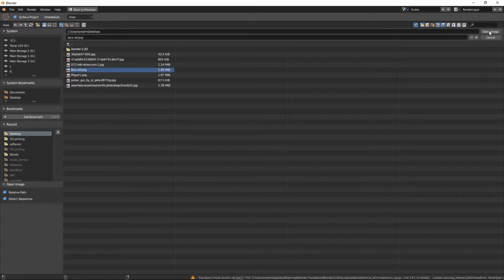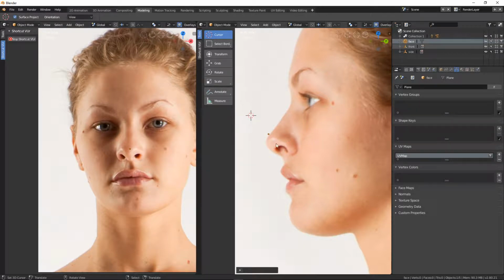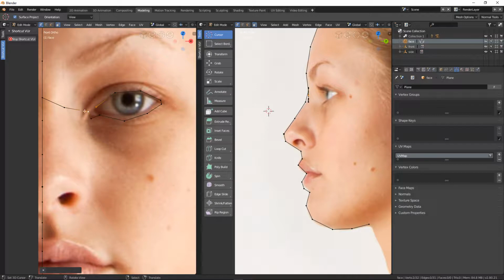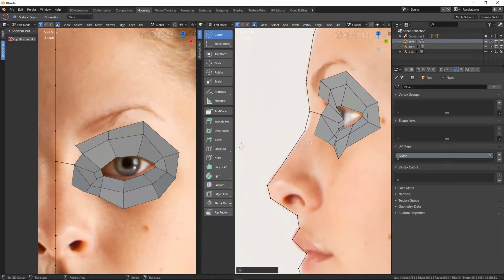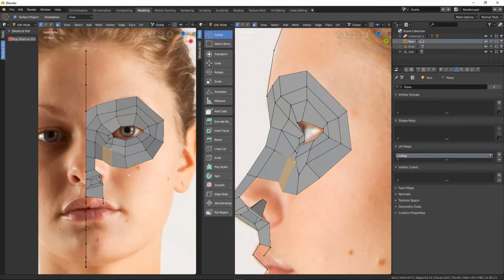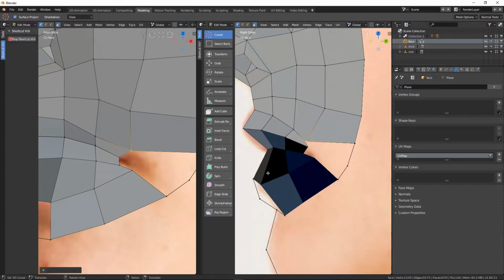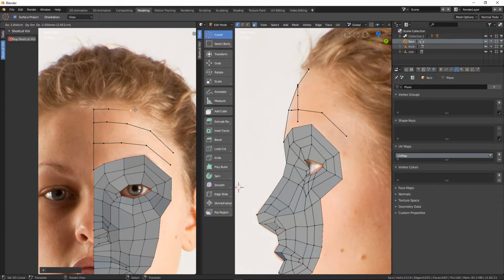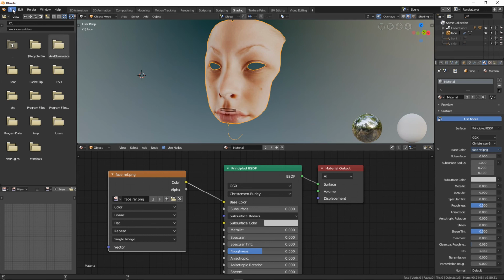Human Face Part1